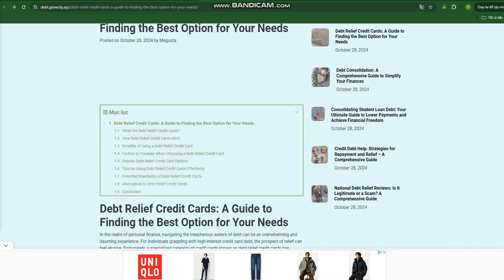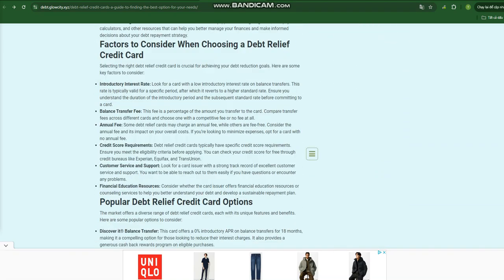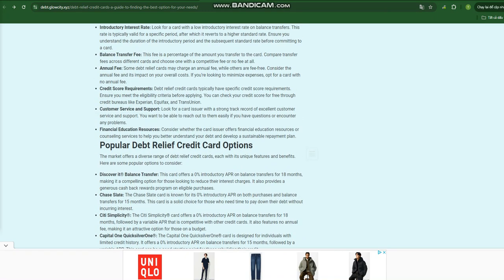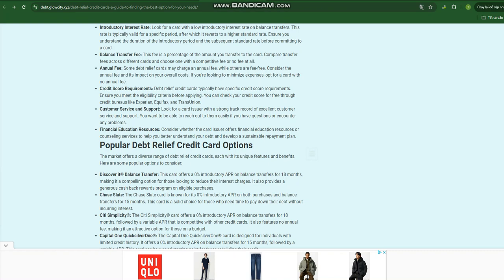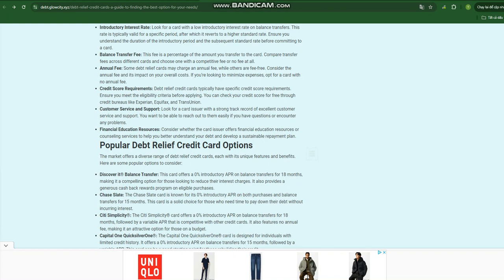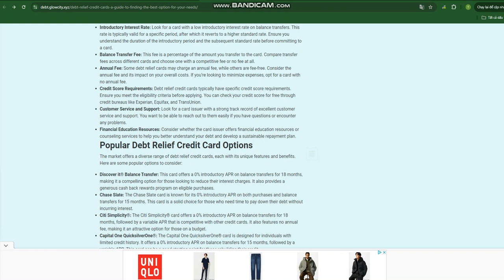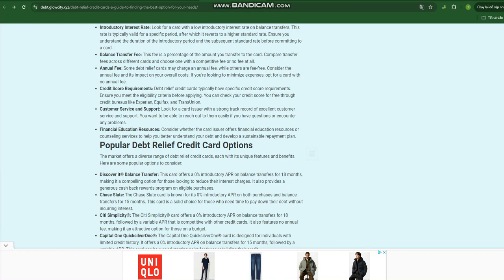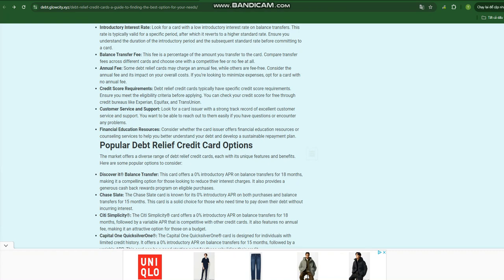Debt Relief Credit Cards: A Guide to Finding the Best Option for Your Needs